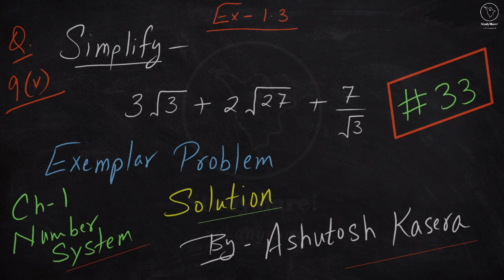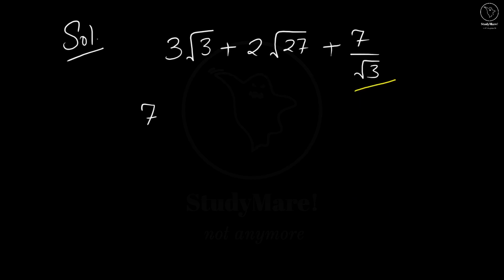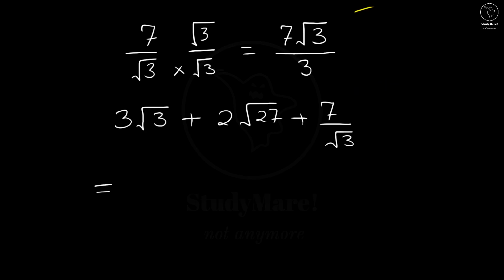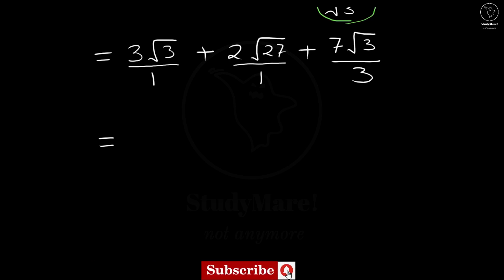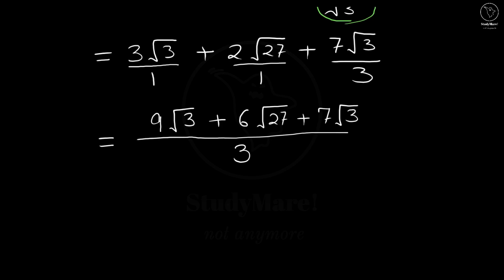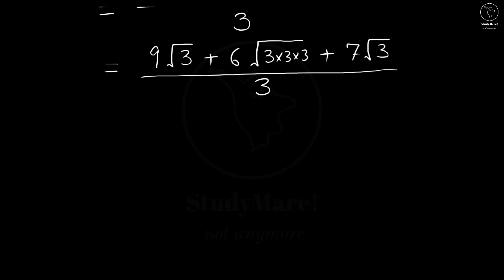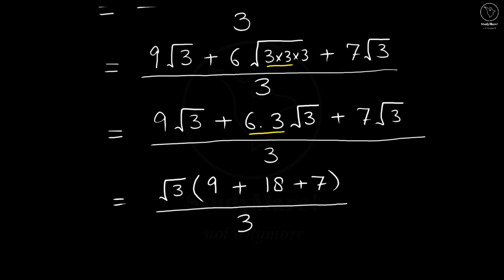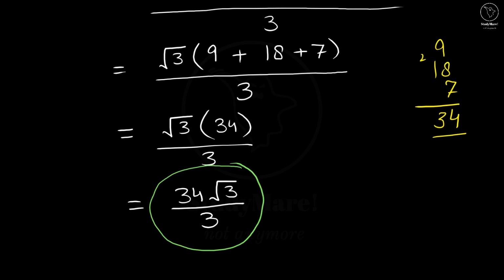Q. 9 (v) | Ex. 1.3 | Exemplar Problem Class IX | Simplify (3√3 + 2√27 ÷ 7/√3) | NCERT Solution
Solution to Q. 9(v) from Exemplar Problem Book of Class IX by NCERT. 'Simplify (3√3 + 2√27 ÷ 7/√3)'. Learn how to solve this mathematical problem in a few simple steps. Follow and practice the important mathematical tips and tricks to enhance your general aptitude.  Start solving these mathematical questions yourself to get the correct answer, rather than merely watching videos. No complex mathematical calculations involved in this solution. This Maths solution is based on the questions from Exemplar Problem book for Class 9 NCERT syllabus. Highly recommended for all the students of CBSE board, ICSE board, UP Board and other equivalent boards of education, who are studying in Class IX. You can strengthen your mathematical concepts by practicing these questions yourselves, specially focused at Secondary School Students of Mathematics course. These mathematical solutions are also very helpful for the students preparing for various competitive examinations.